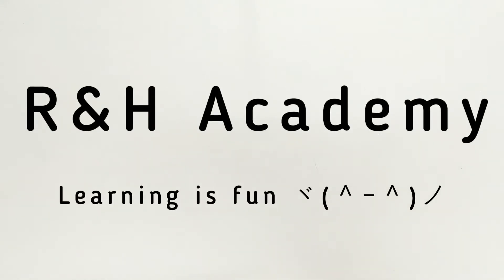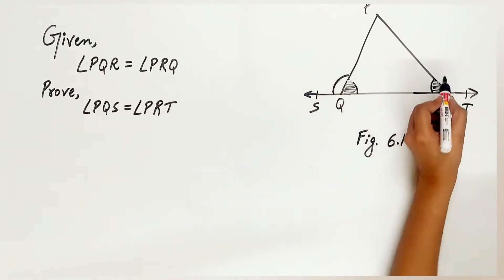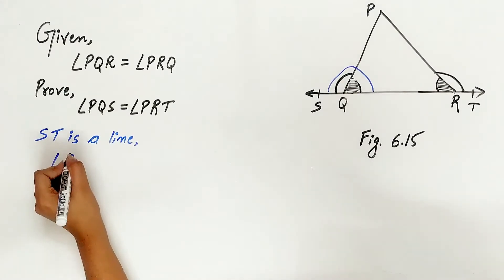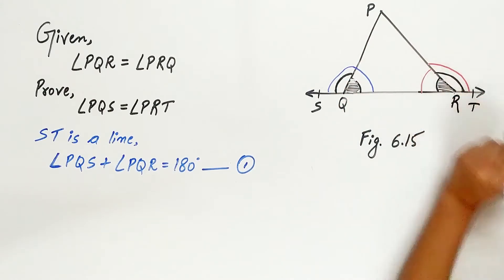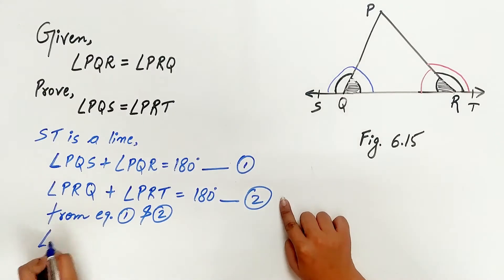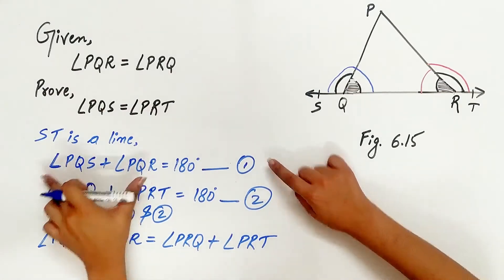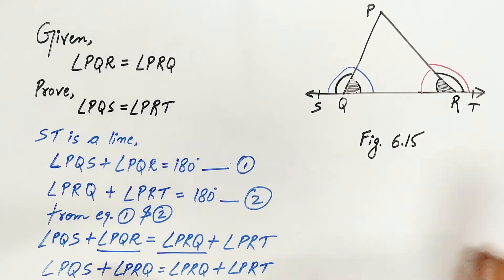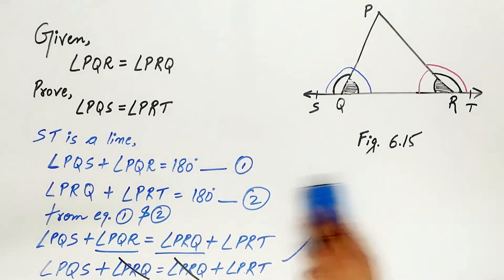In figure ∠PQR = ∠PRQ then prove that ∠PQS = ∠PRT |Lines and Angles [Q3]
In figure, ∠PQR = ∠PRQ, then prove that ∠PQS = ∠PRT
or
In figure 6.15, ∠PQR = ∠PRQ, then prove that ∠PQS = ∠PRT

Hint:
i.   ST is a straight line
ii.  Form two equations using linear pair
iii. Equate both the equations
iv. Substitute ∠PQR by ∠PRQ in the equation
v.  Hence, proved

Note 📝:
Above question is NCERT class 9th Exercise 6.1 Question 3

Axiom 6.1
If a ray stands on a line, then the sum of two adjacent angles so formed is 180°.
When the sum of two adjacent angles is 180°, then they are called a linear pair of angles.

Theorem 6.1
If two angles intersect each other, then the vertically opposite angles are equal.

Practice📝:
In figure, lines XY and MN intersect at 0. If ∠POY = 90°, and a: b = 2: 3. Find c.